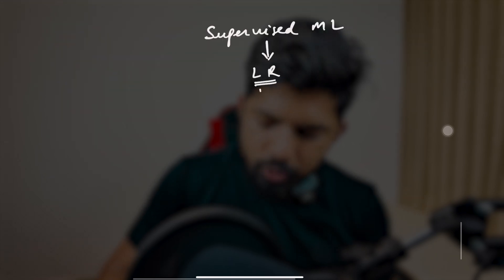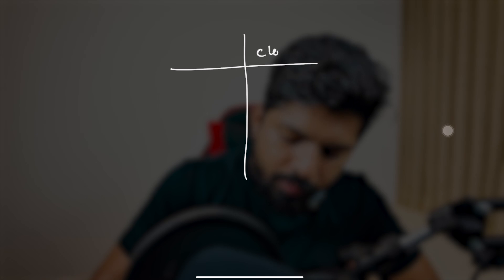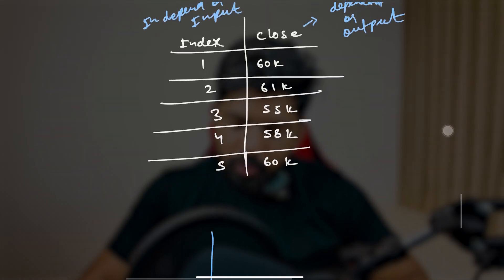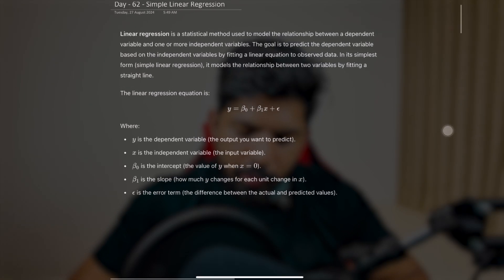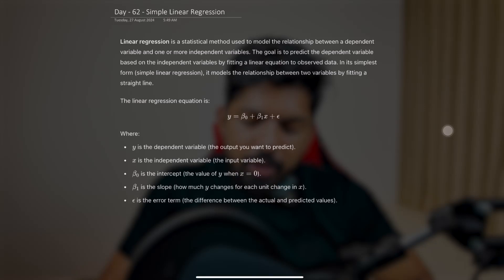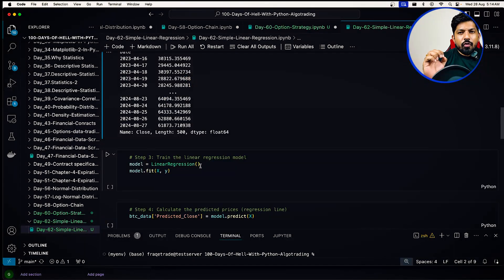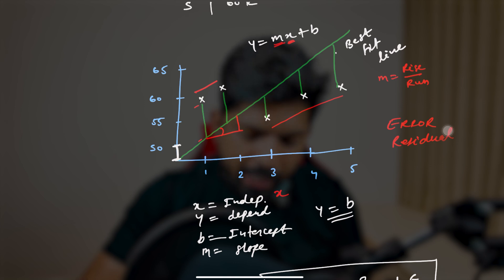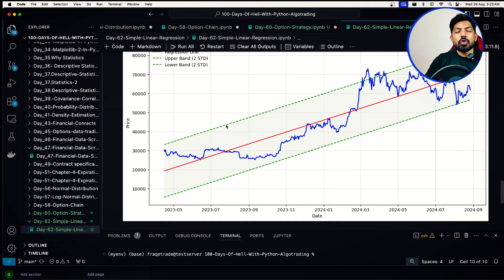Simple Linear Regression on Live Stock Data 62/100 Days of Python Algo Trading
Description:

Day 62 of "100 Days of Python Algo Trading" brings a deep dive into the application of simple linear regression to live stock data. This session will introduce the concept of linear regression, a foundational statistical method used to predict future values based on historical data trends. We'll explore how to implement this technique in Python to analyze and make predictions on stock prices, providing a practical tool for algorithmic traders.

What You'll Learn:

Introduction (Starts at 00:00:00): Overview of today's session, setting the stage for understanding and applying simple linear regression in the context of financial markets.
Linear Regression (Starts at 00:00:29): Detailed exploration of linear regression, including its mathematical foundation, assumptions, and step-by-step implementation in Python using live stock data. This will cover how to fetch data, prepare it for analysis, build a regression model, and interpret the results to make informed trading decisions.
Engage with Us:

Interactive Tutorial: Follow along as we demonstrate how to set up and run a linear regression analysis on real-time stock data.
Join us as we apply simple linear regression to practical trading scenarios, providing insights into how this statistical method can be a powerful tool for predicting stock movements. This session is ideal for traders who are looking to integrate more data-driven techniques into their trading strategies.

Timestamps:

00:00:00 - Introduction
00:00:29 - Linear Regression

This tutorial promises to enhance your analytical skills by showing you how to harness the predictive power of statistical models in the dynamic world of stock trading. Whether you're just getting started with algorithmic trading or looking to refine your approach with solid statistical foundations, this session will equip you with essential skills and knowledge.

Algotrading projects